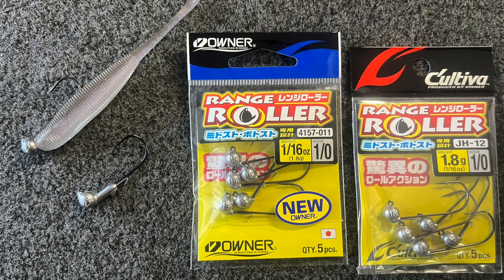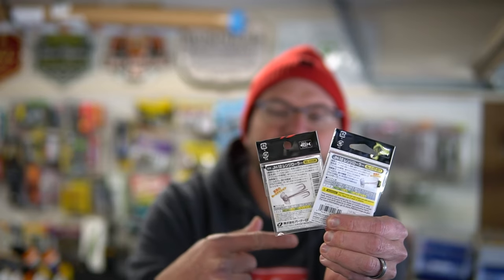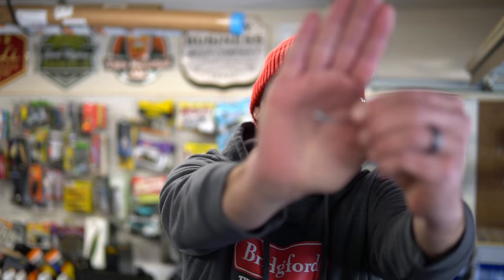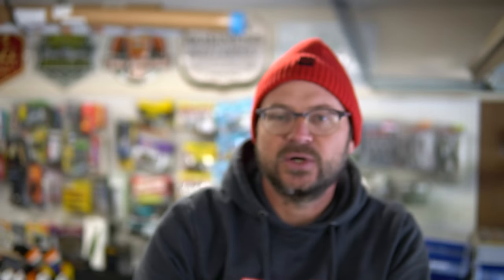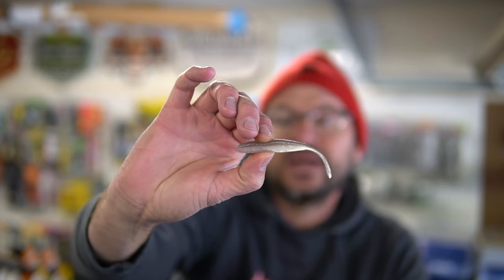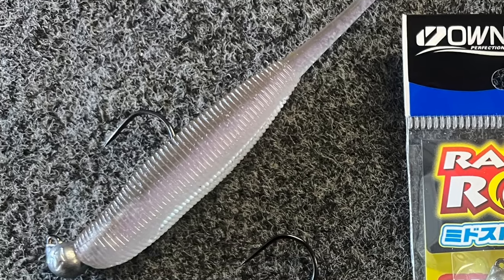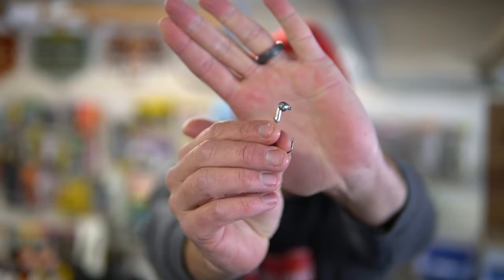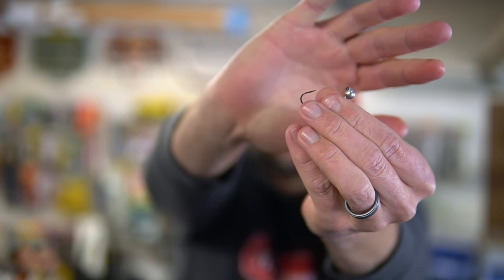Owner Range Roller Jighead Review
These are finally in stock and easy to find in America.